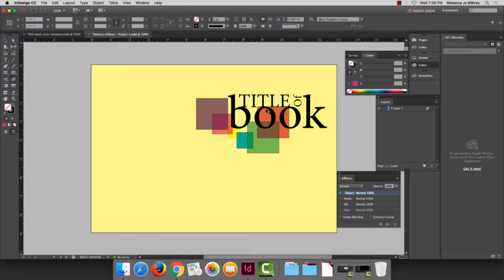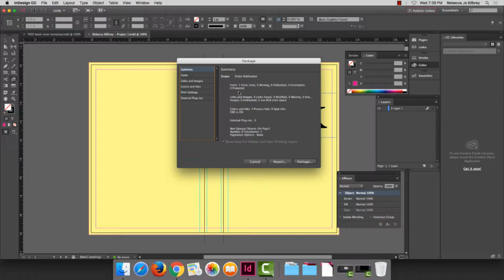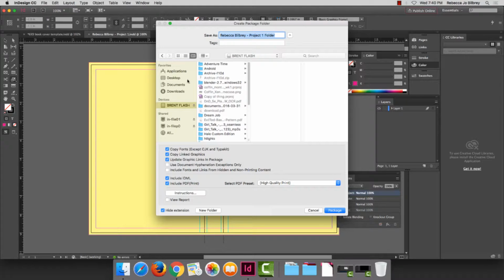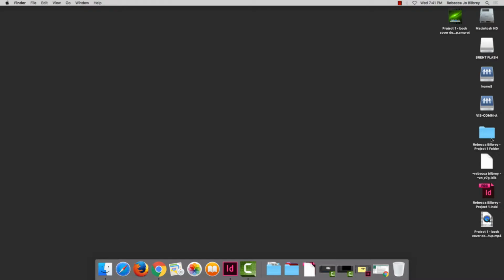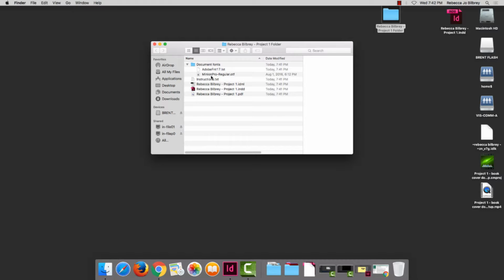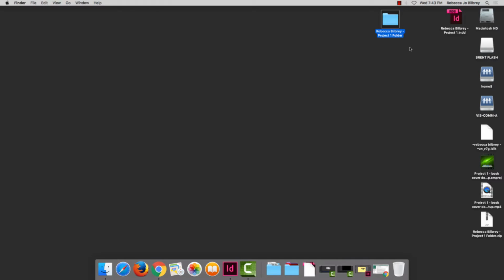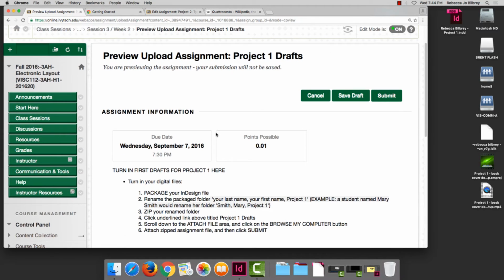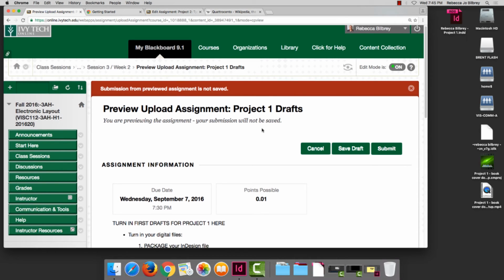How to Package InDesign Files and Turn in through Blackboard